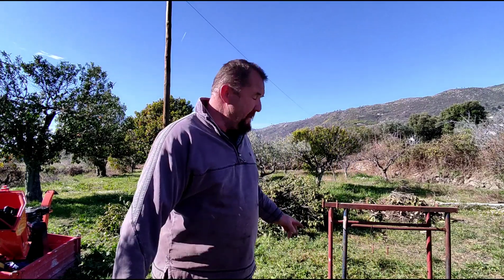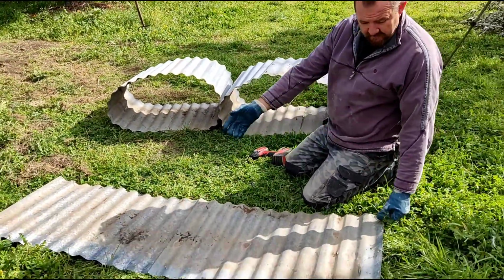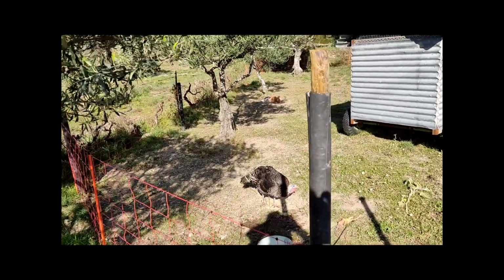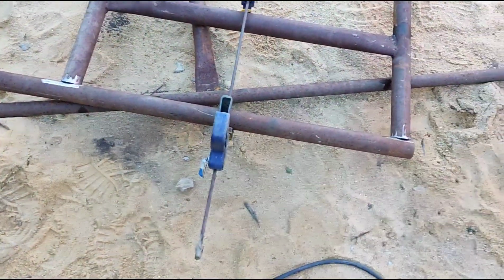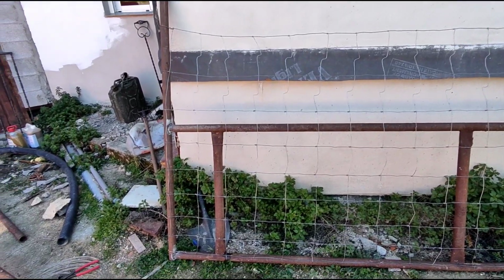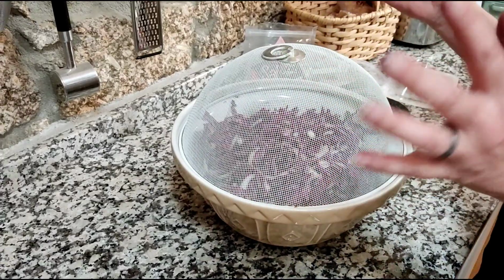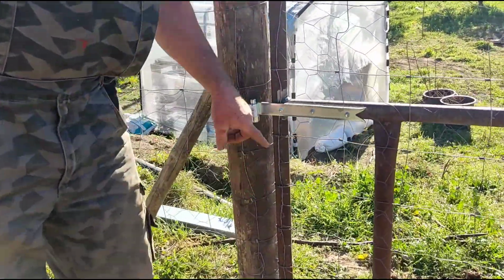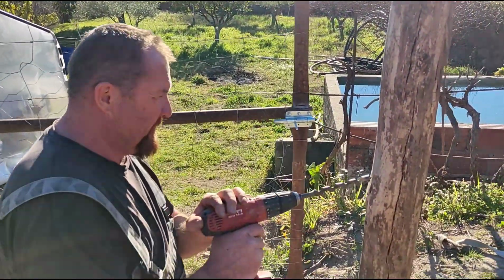No 36, Making Cheap Raised Beds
Chipping the Orange prunings to make mulch, Making Cheap Raised Beds from re-claimed materials and Fermenting more Sauerkraut